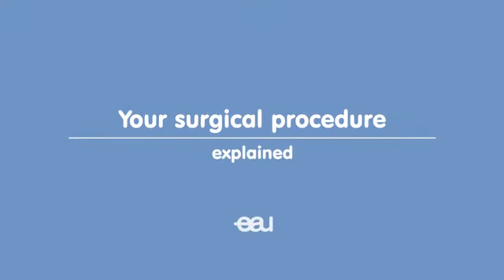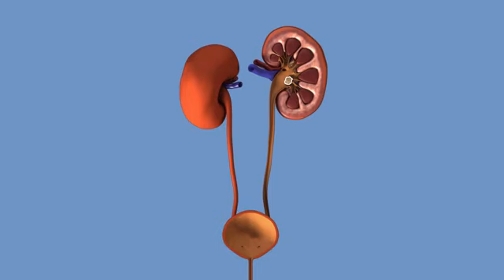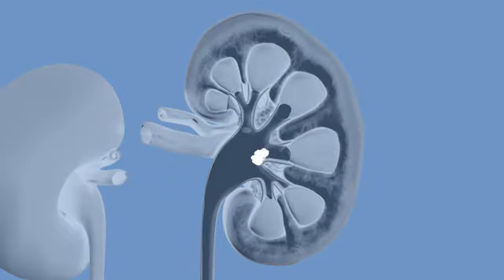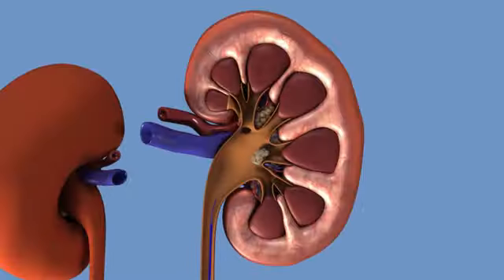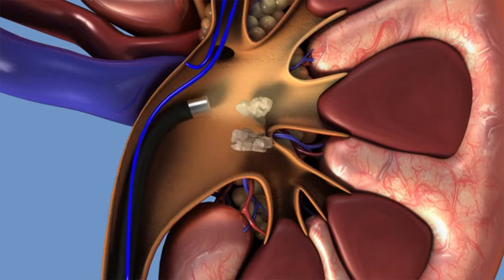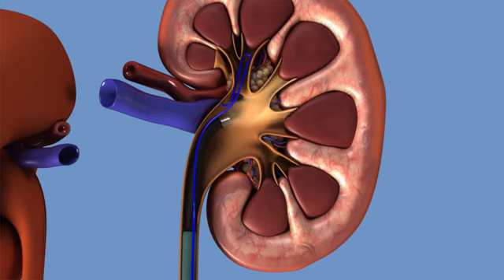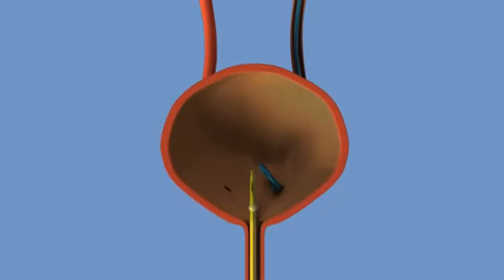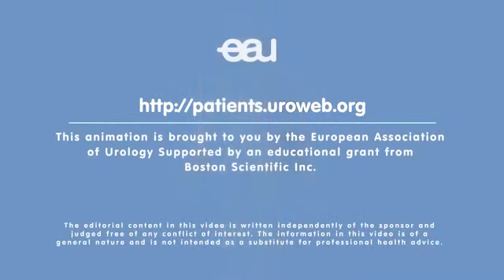operation at stone in the kedeny